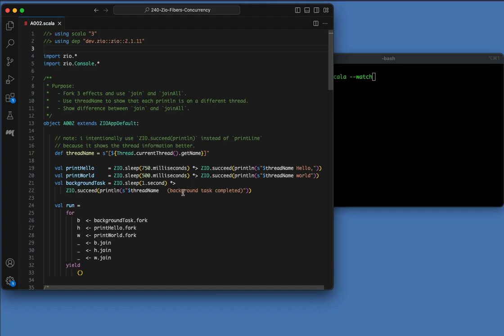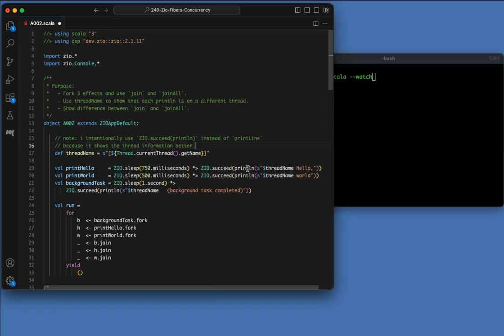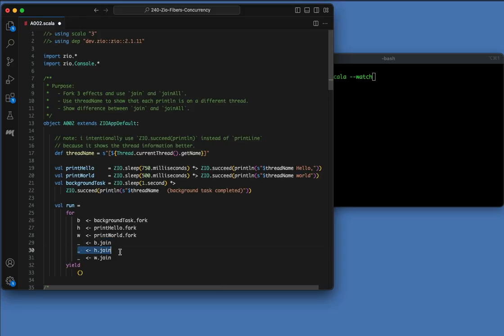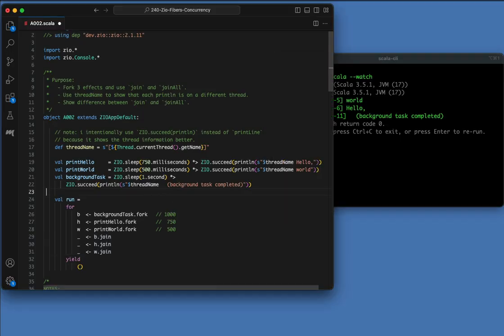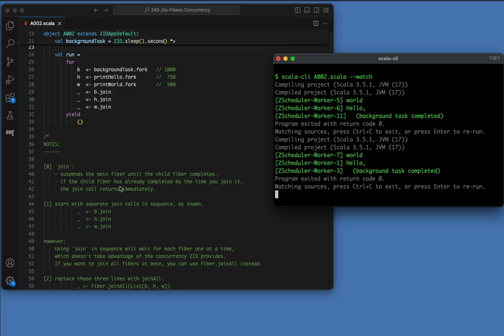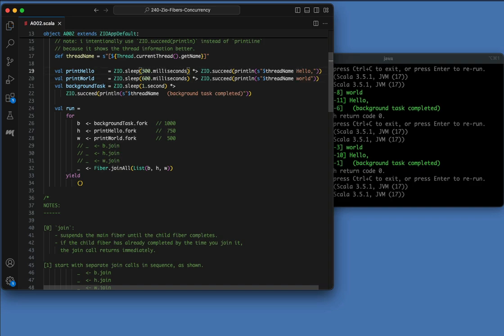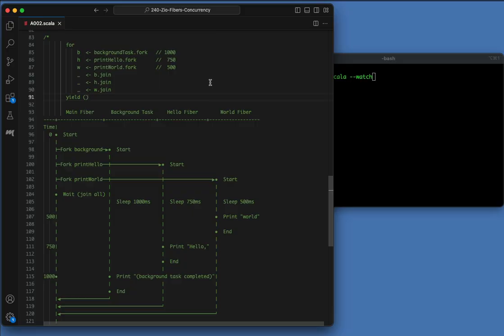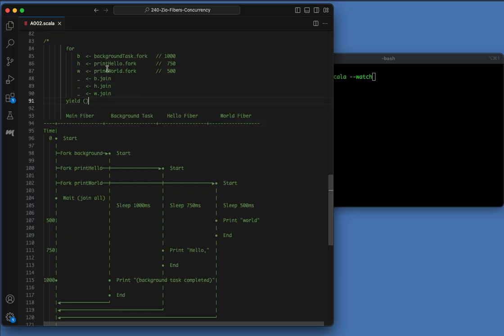27. Parallel/Concurrent Example 4: Forking Three Fibers and Seeing Their Threads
In this example we’ll fork three fibers, and then look at their thread pool information. We’ll also spend some time talking about the `join` function and how it works, as well as the `Fiber` type’s `joinAll` function.